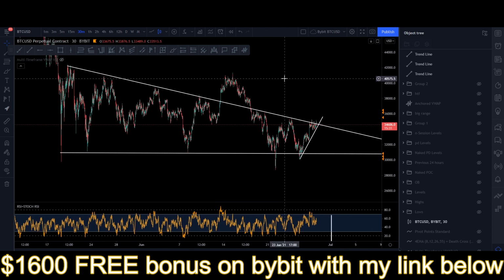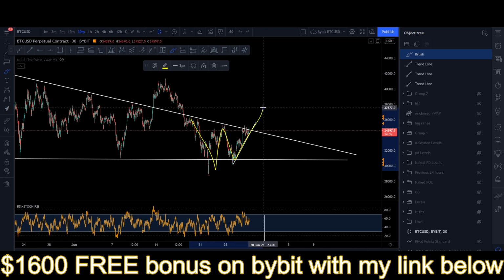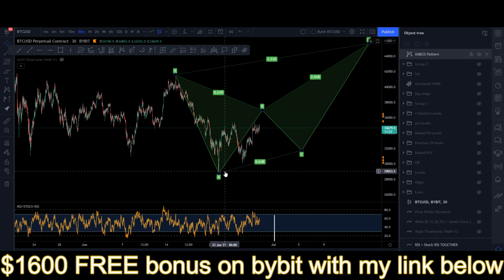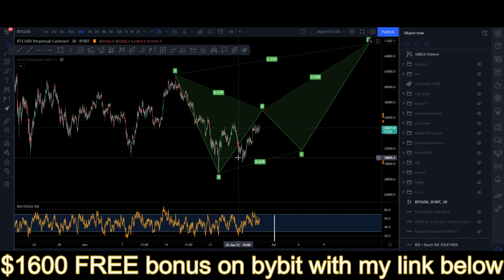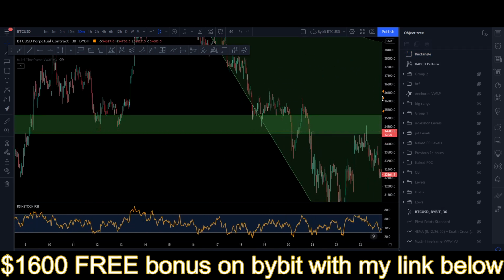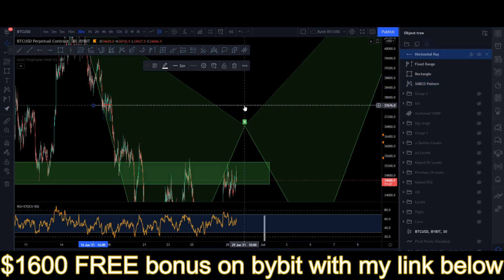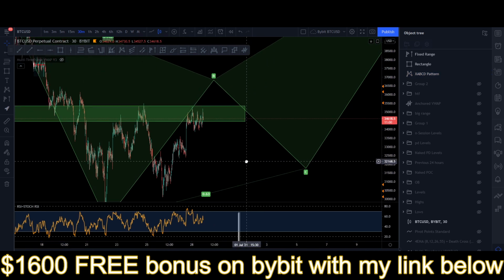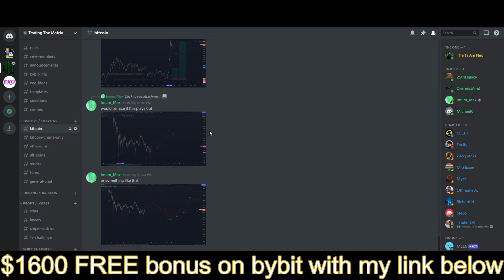IS THIS MANIPULATION? BITCOIN BTC TECHNICAL ANALYSIS LIVE TRADING CRYPTO PRICE PREDICTION NEWS TODAY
FAQ About Signing up:

- Deposit any amount of btc or other accepted crypto.
- If you already have another account on another exchange or with bybit that is ok ... just make this one your primary account you trade with.
- You should always have at least 3 accounts you trade with anyway and the reason is because if you are in one trade on one account you need another account to get into another trade.